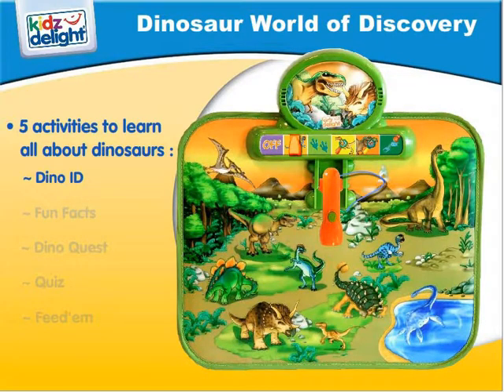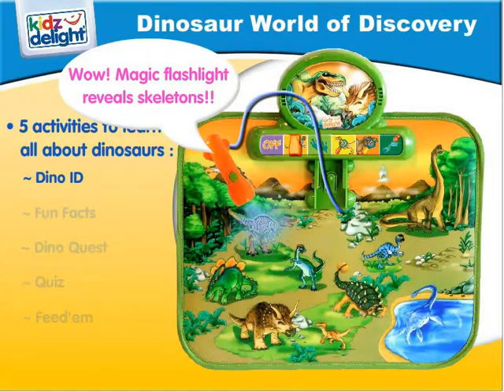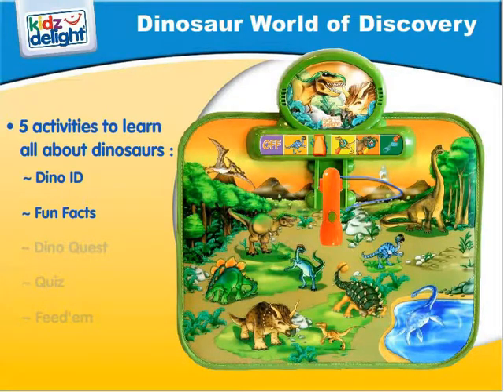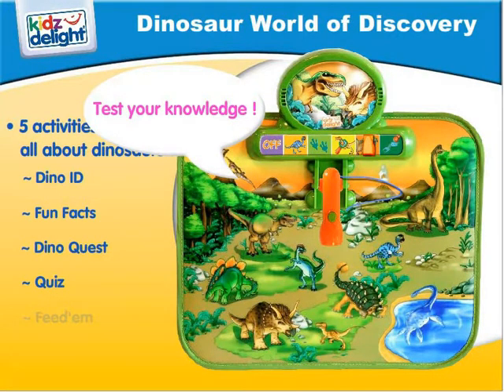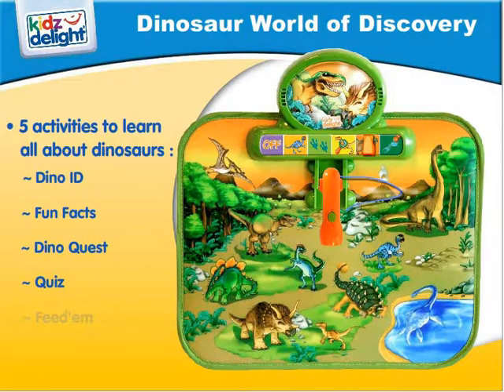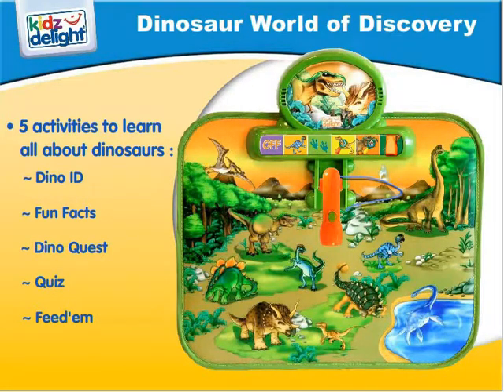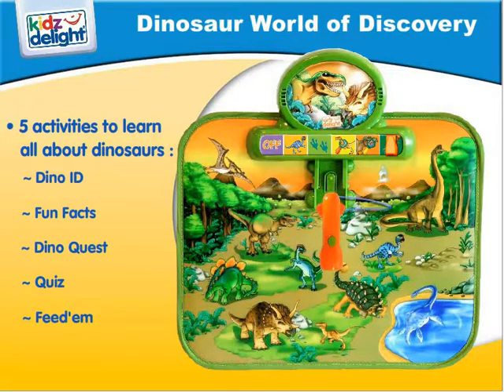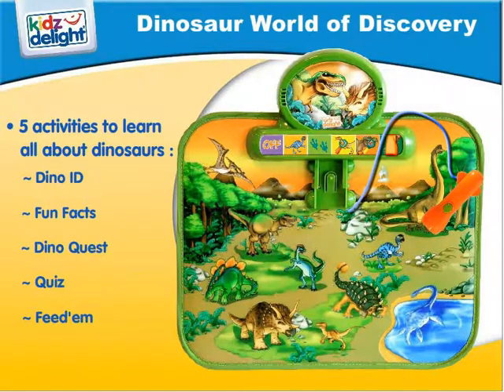Kidz Delight K1954 Dinosaur World of Discovery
Learn about dinosaurs with a mat "jam-packed" with Learning & Fun.  Touch Sensitive Picture Features 10 of the Most Famous Dinosaurs.  Use the Flashlight to Light Up the Picture and Reveal the Skeleton of Each Dino, or Hidden Hints such as the Weight, Size or Feeding Habits. Feed'em Use the Flashlight to Find the Hint and Answer the Question About their Feeding Habits. Flashlight can be conveniently stored into the storage area.  Ages 4 and Up, 2 AAA Batteries Required, 2 AG13 Batteries Required, Not included. Develops memory, Observation and Logic skills. Seal of Approval from the Educational Advisory Council.